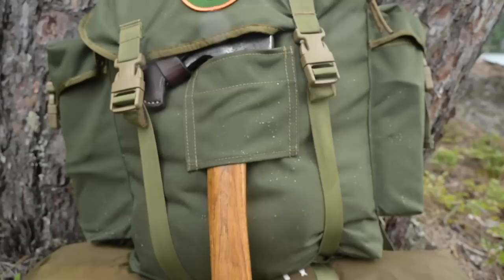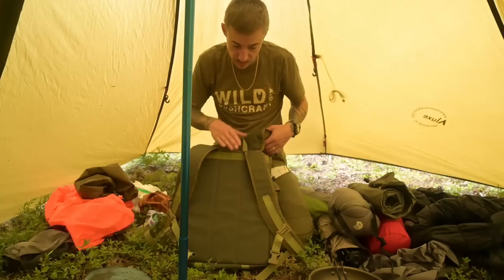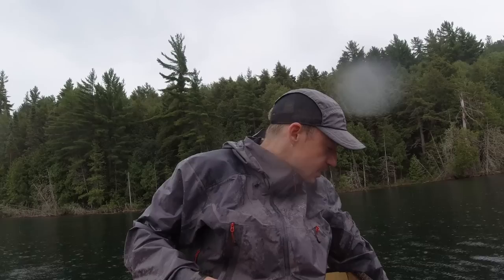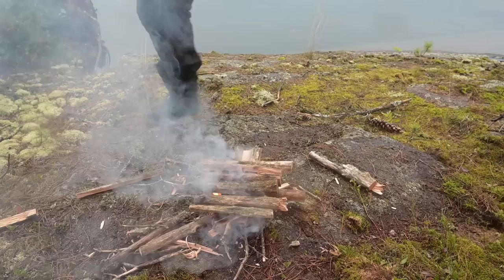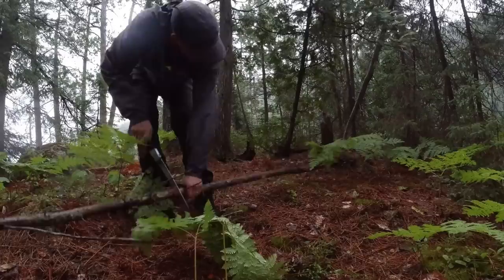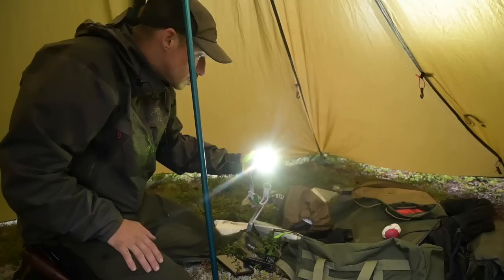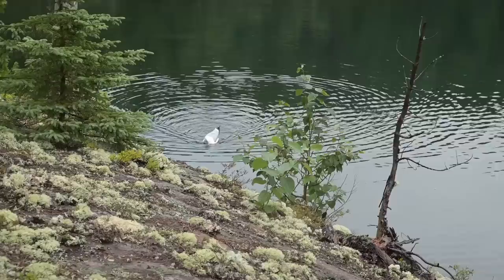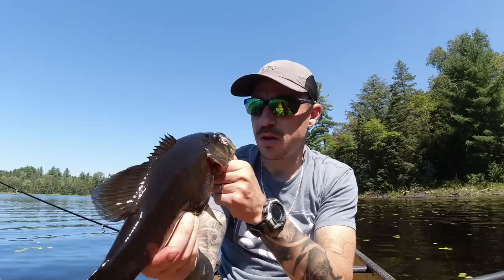SOLO BUSHCRAFT CAMP IN THE RAIN - New Backpack Giveaway- Catch and Cook - Open Shelter in Bug Season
This is a solo bushcraft camp.
I hike and paddle in to the wilderness, I set up camp just as the rain starts, it called for thunderstorms all night!
I show off some gear, including my new forest ruck backpack from thehiddenwoodsmen.
I catch and cook a bass for supper, and spend the night in a floorless shelter while in bug season.